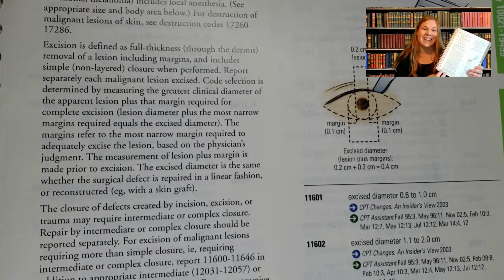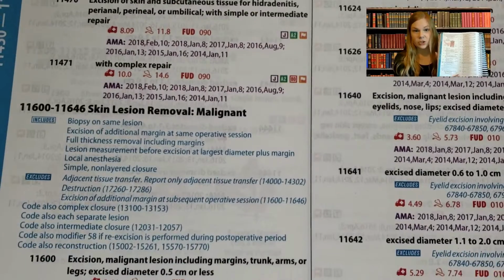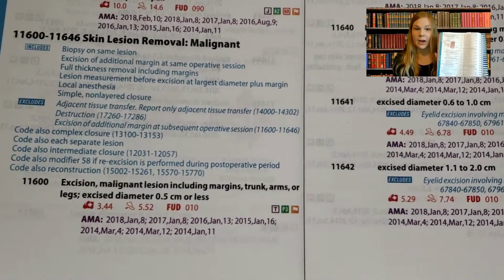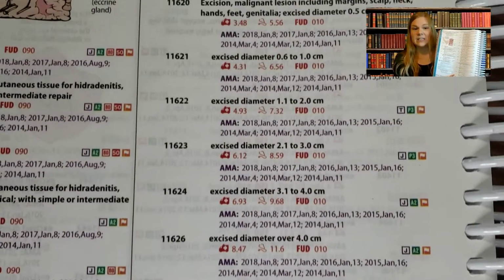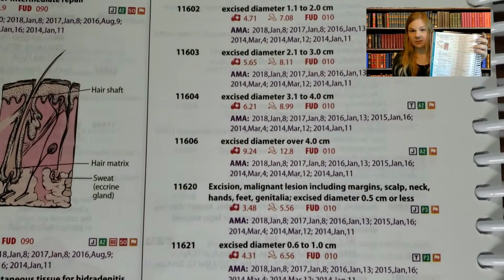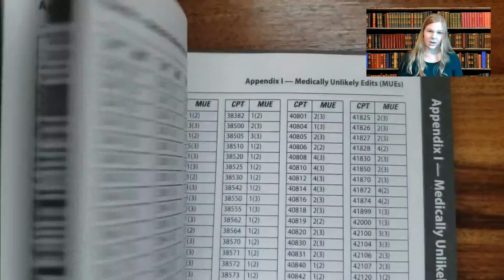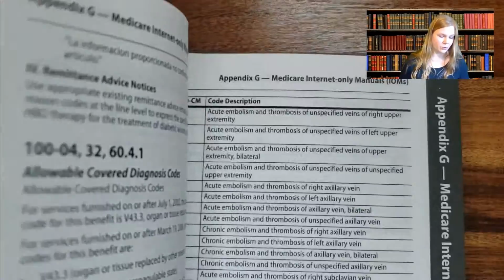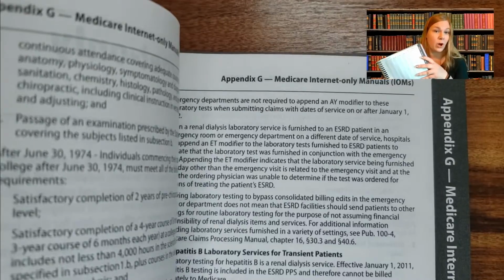CPT Book Review - Professional vs Expert Edition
What's the difference between the CPT Professional and Expert Editions. Let's look at some tips that will help you decide which version may be best for your needs.

NOTE: If you are planning to take an exam for the AAPC, only the AMA CPT PROFESSIONAL edition is allowed for testing purposes. For more information on exam requirements, check out their